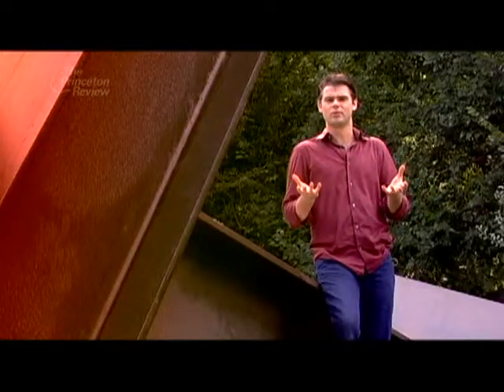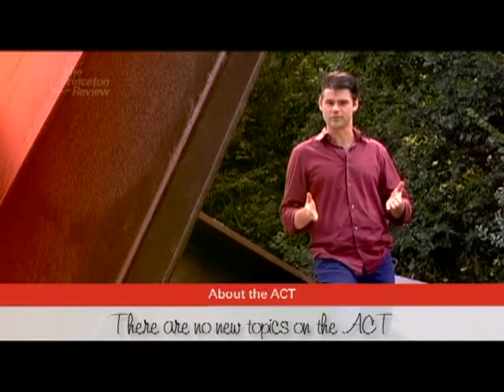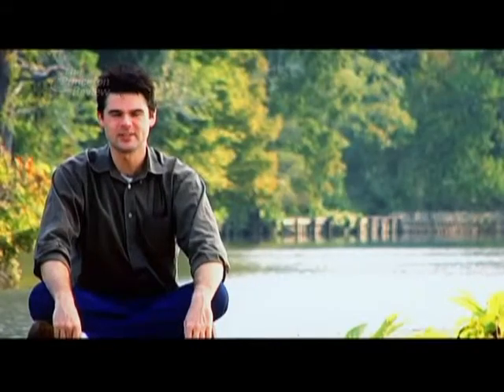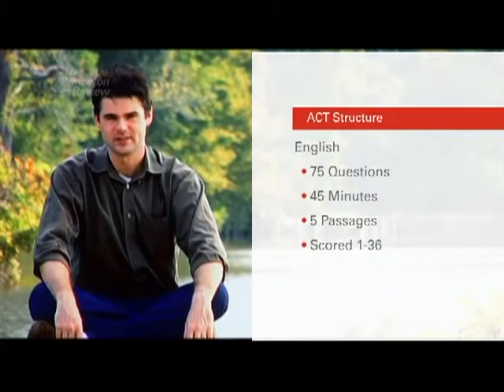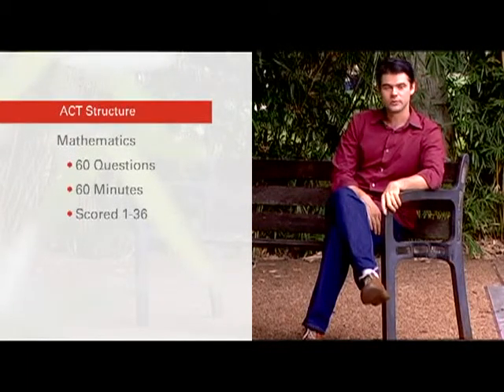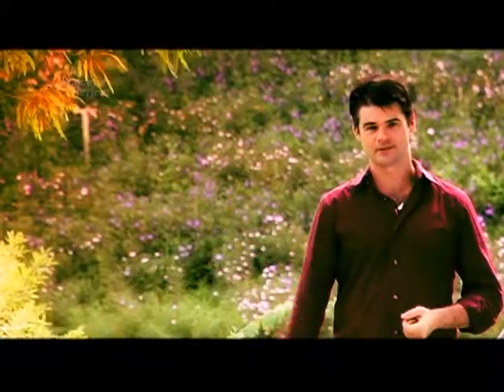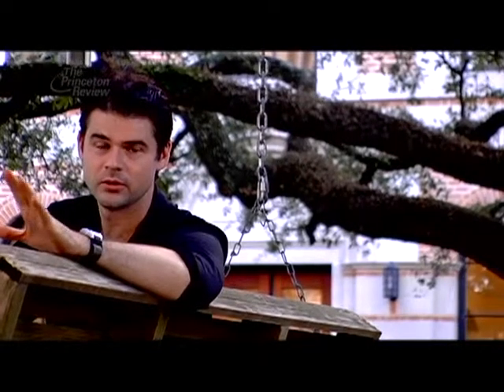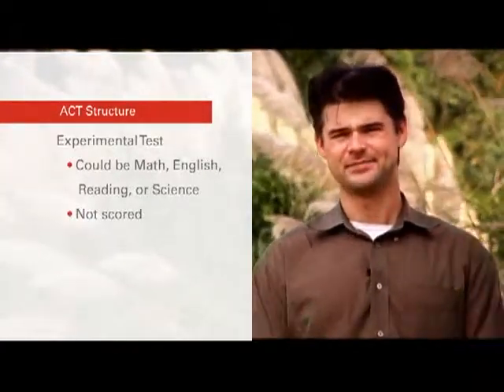About the ACT